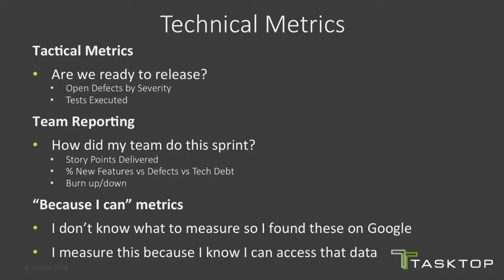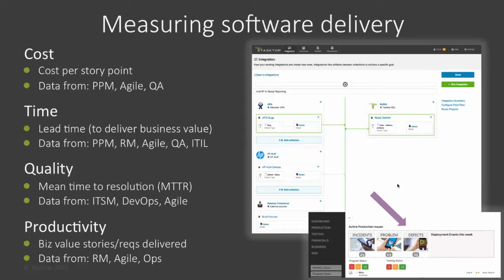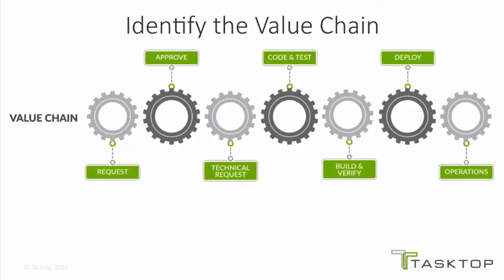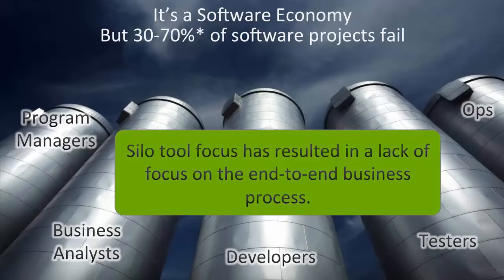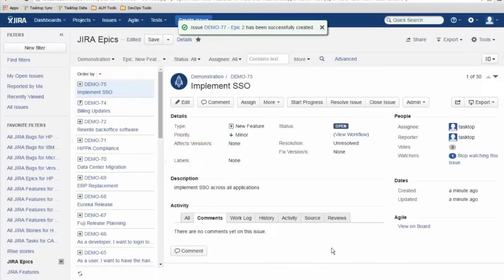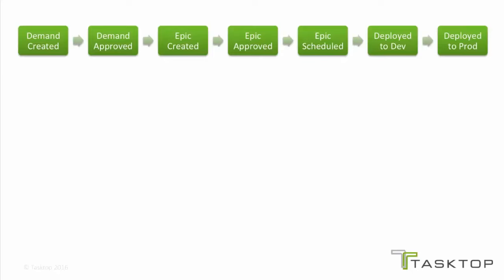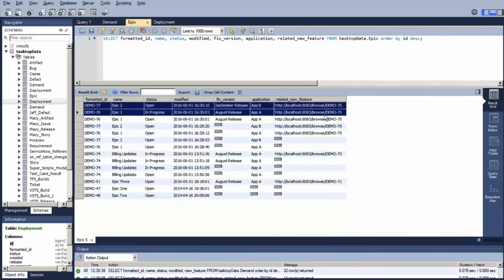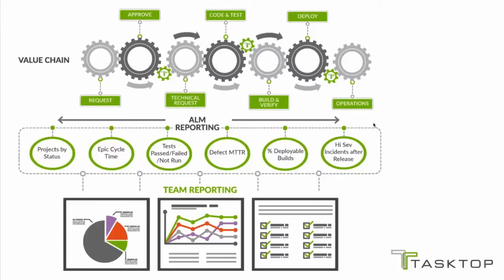Webinar: Target DevOps Bottlenecks with Connected Lifecycle Data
Transforming your fragmented software development and delivery capability into a highly efficient DevOps machine won’t happen overnight. To deliver customer value faster, you must go on a journey of continuous improvement to connect teams, automate processes and eliminate waste from the value chain. This requires you to:

* Understand your value chain
* Connect the value chain to eliminate waste and establish end-to-end traceability
* Collect and measure end-to-end software delivery metrics
* Target bottlenecks and waste, and identify solutions using more focused metrics

The lack of visibility into these metrics is where many DevOps initiatives fall short. Much of the waste in the value chain happens at the handoffs between teams, so it’s impossible to eliminate this waste if you are only measuring KPIs within the silos.

Watch this webinar to learn how our customers are using connected lifecycle data to guide their enterprise DevOps journeys.